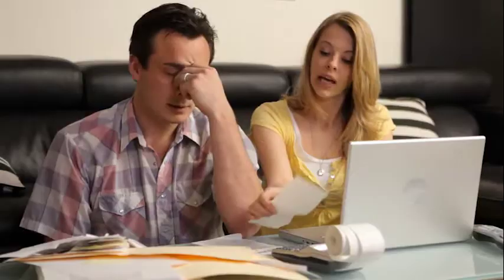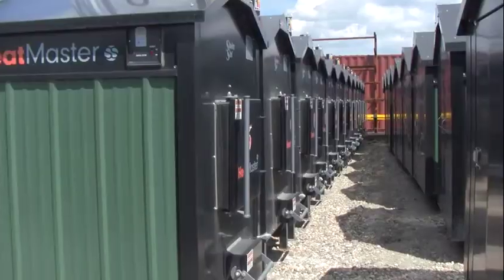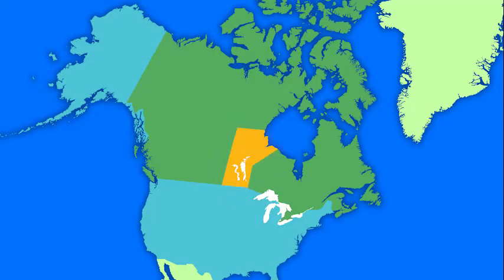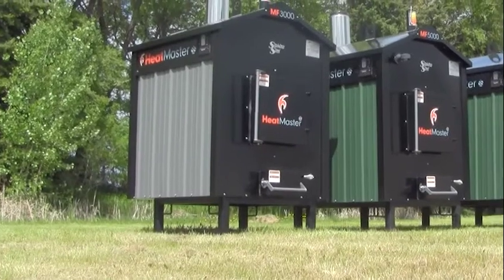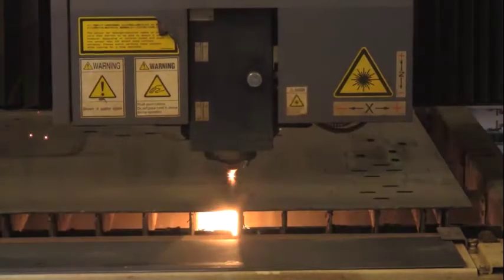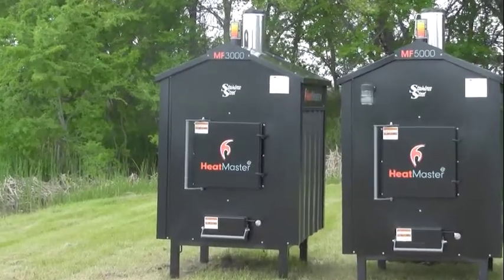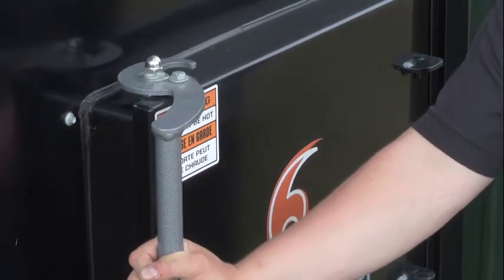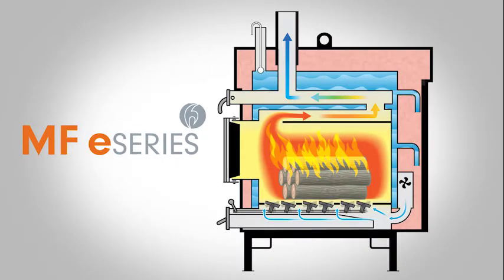MF Series Commercial